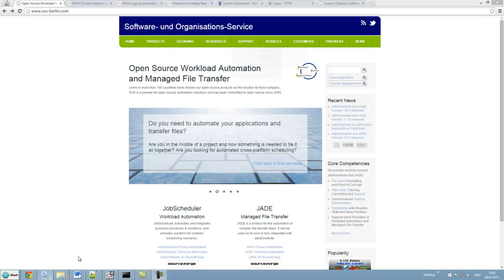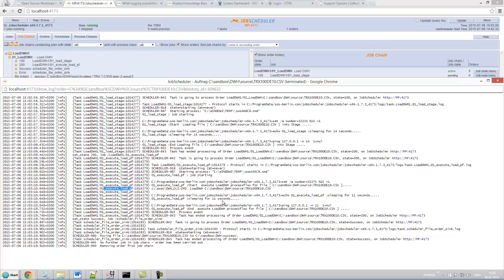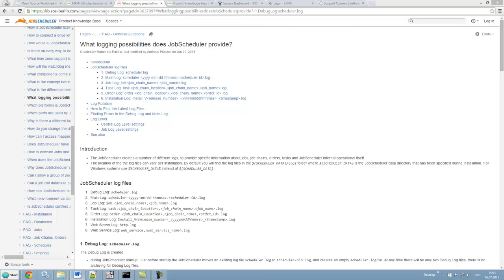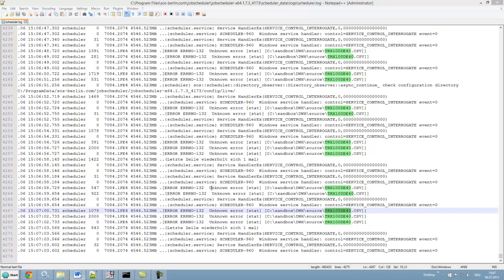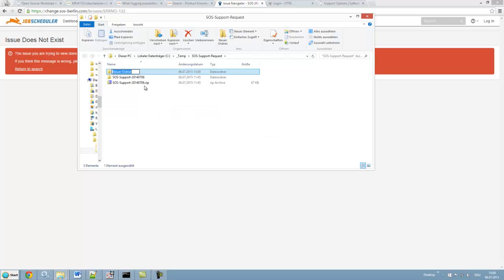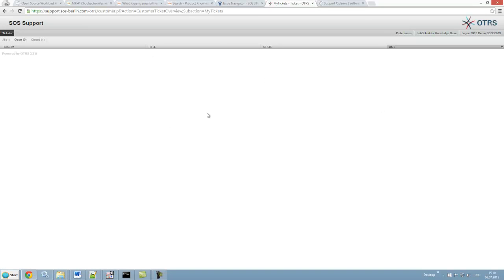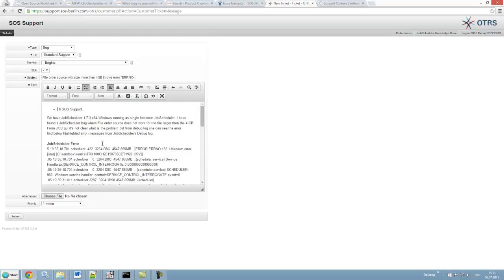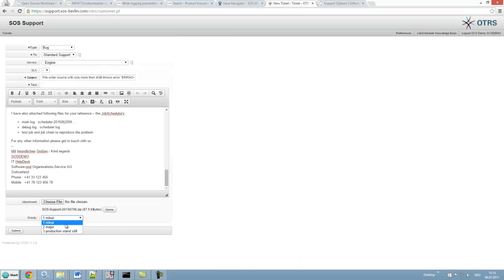How to add a bug report to the SOS Ticket System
This video shows the procedure to be best followed when reporting a bug in the SOS GmbH ticket system. for more information.